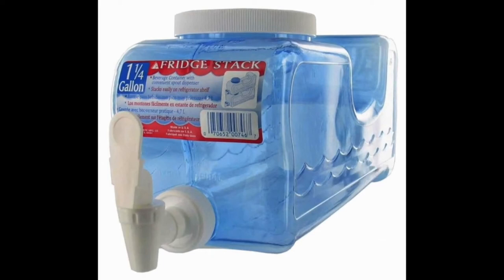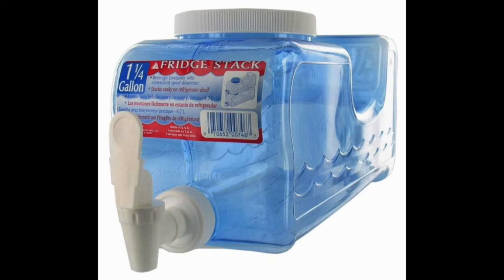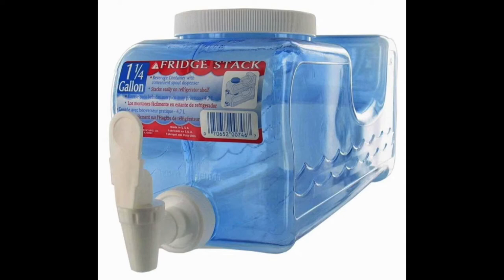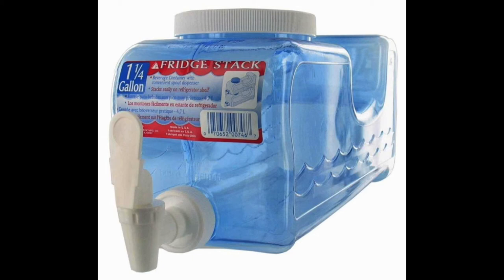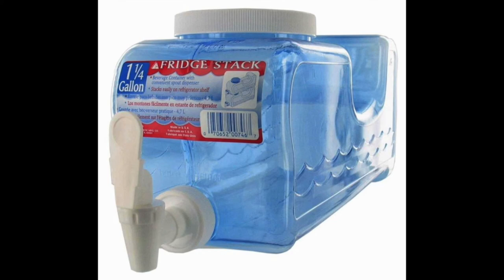Arrow Home Products 00746 Fridge Stack Beverage Container 5 Quart Clear Water Dispenser Review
Arrow Home Products 00746 Fridge Stack Beverage Container 5 Quart Clear Water Dispenser

It’s the ultimate choice for anyone who wants regularly cold drinking water but is also dealing with a budget. The plastic for this beverage container is BPA free. Arrow Home Products 00746 Fridge Stack Beverage Container 5-Quart Clear Water Dispenser also fits snugly into any refrigerator without taking up a lot of space.

The easy lever lets you access to water without having to adjust the container, so you can stack anything on it, whether it’s sodas or leftovers. Probably the best part of this water dispenser is that it’s stain resistant. Many water dispensers that use a similar design will yellow after only a few weeks.

You can quickly put this into your refrigerator and refill it regularly. This Arrow water dispenser is exceptionally great for people with small homes. Consider this unit if you’re limited on counter space or would rather have your water dispenser in your fridge.

Reviews of the 10 Best Home Water Cooler, Plus 2 to Avoid